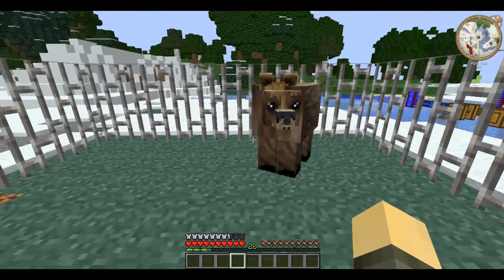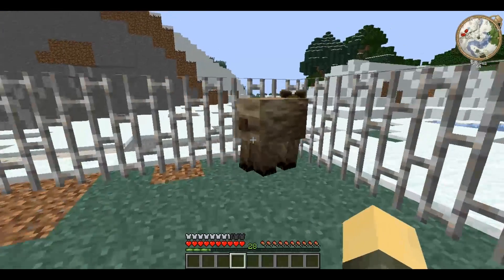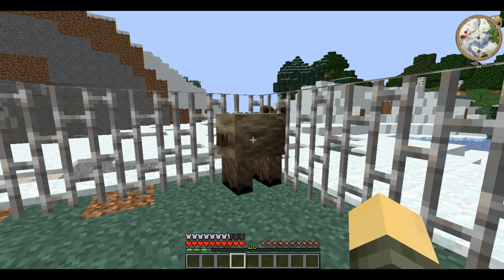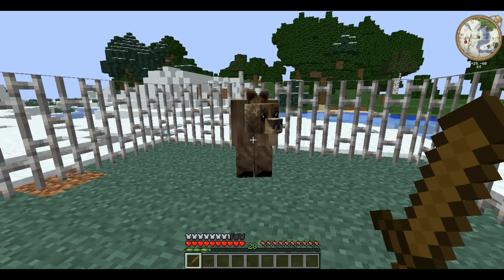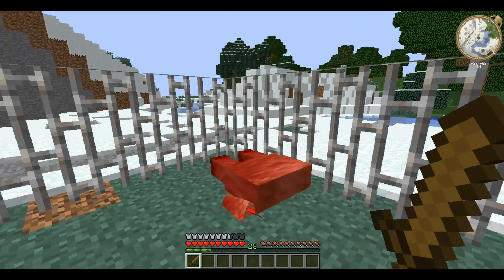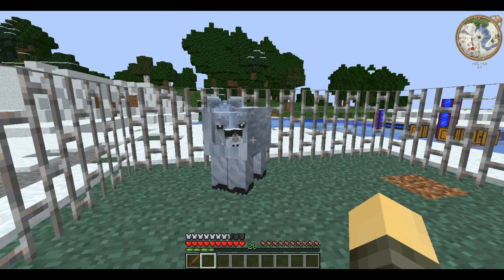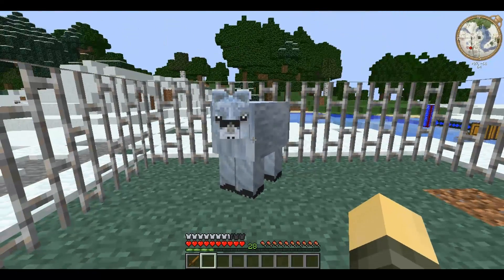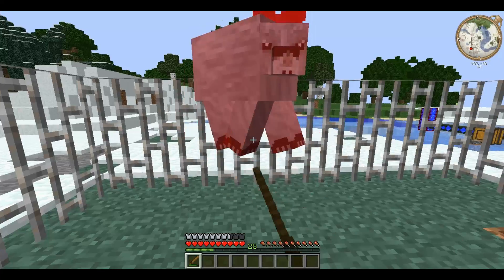Technic Tutorials #59. Bears